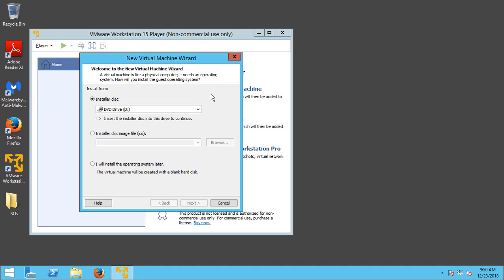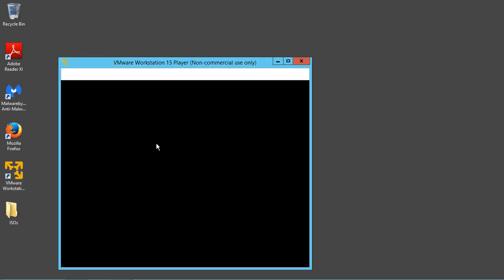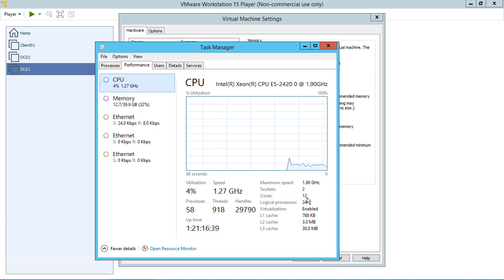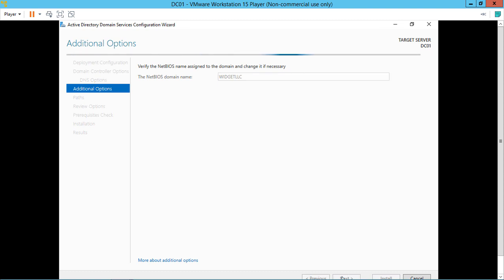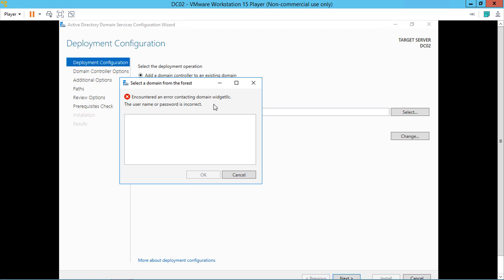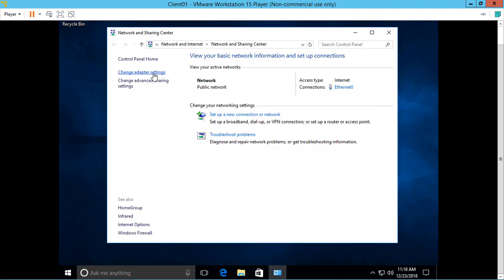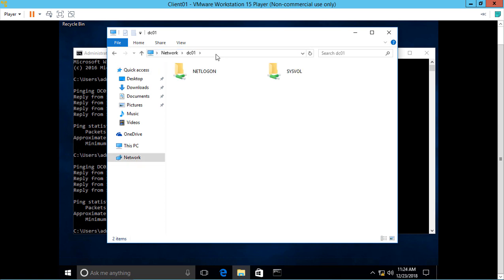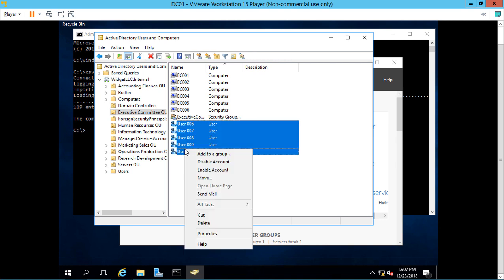Create an Active Directory lab using VMWare and Windows Server 2016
Professor Robert McMillen shows you how to create an Active Directory lab using VMWare and Windows Server 2016. We create two domain controllers on a new domain in Active Directory, as well as create a Windows 10 VM which we join to the domain. We also troubleshoot potential issues along the way.